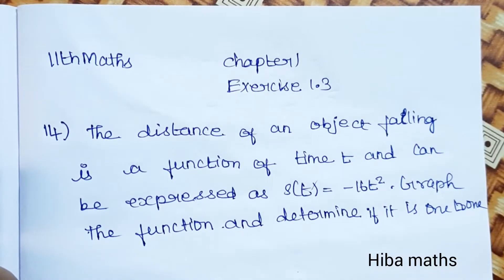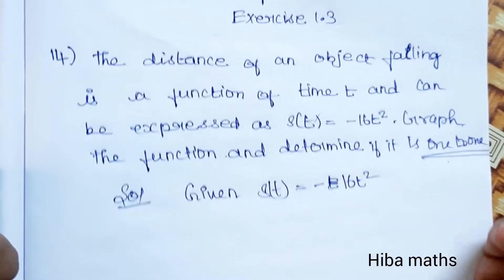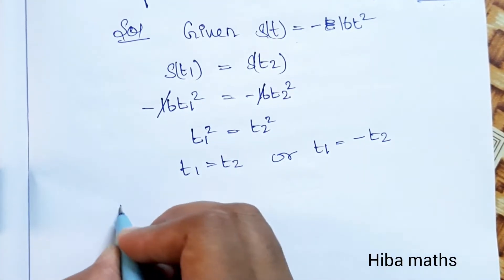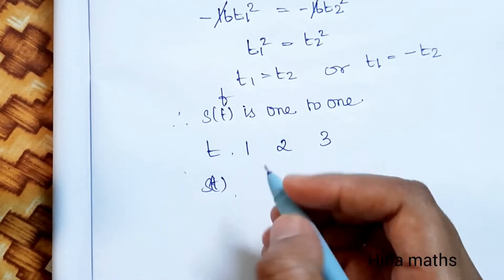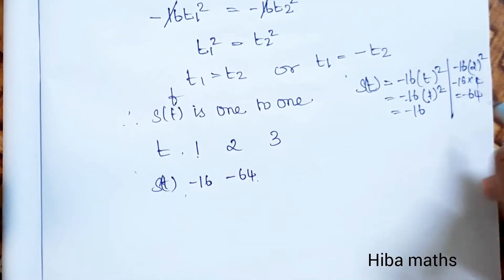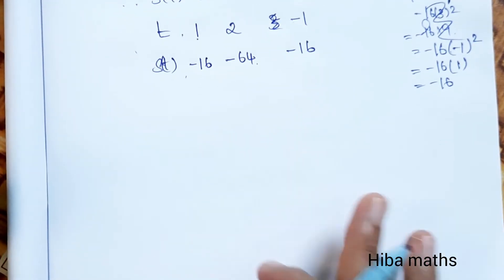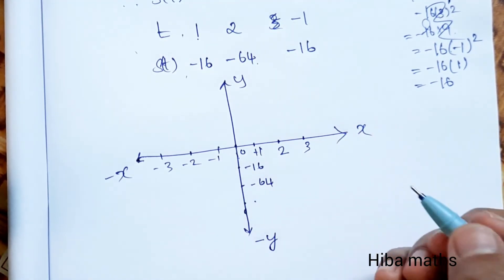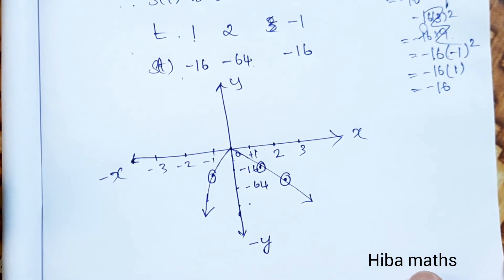11th maths chapter 1 exercise 1.3 question 14 TN syllabus hiba maths